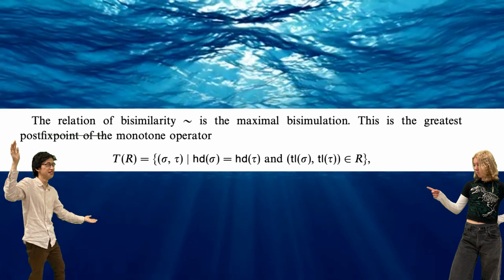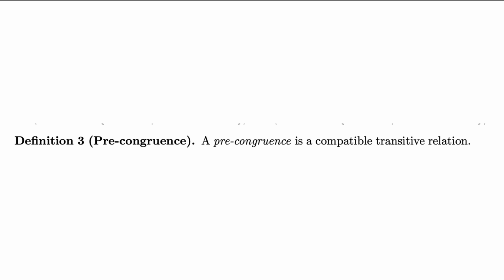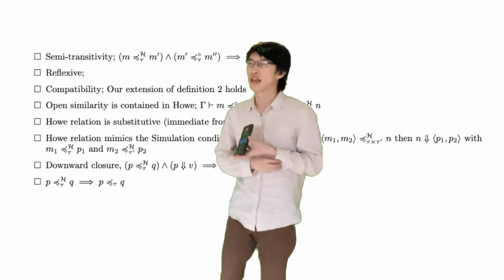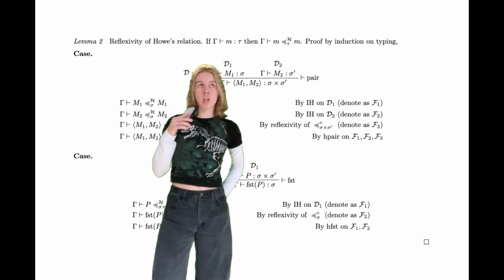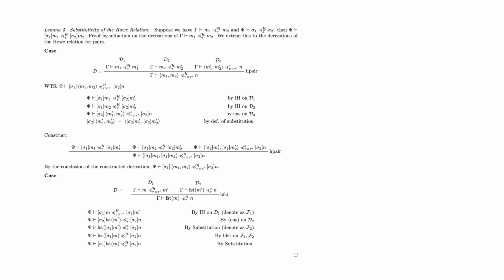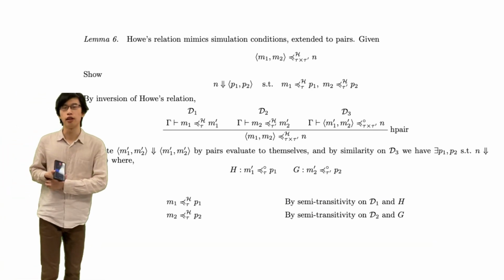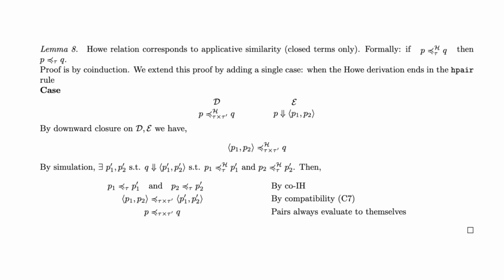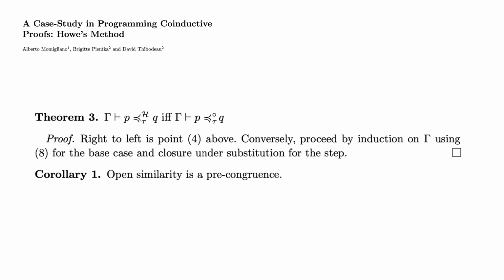Extension of Howe's Method to Lazy Pairs and Mechanization in Beluga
COMP527 Final Project - taught by Brigitte Pientka at McGill University in Winter Semester of 2025
Project by L Denney, Emily Martin, and Alexander Lin-Hu